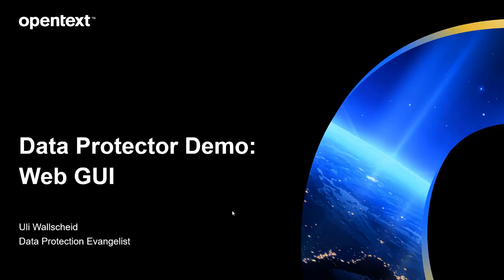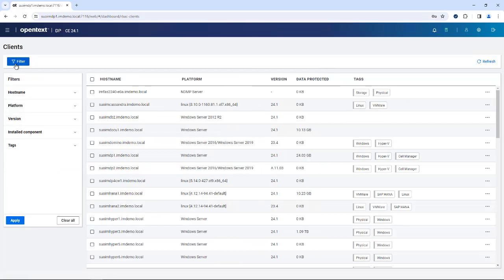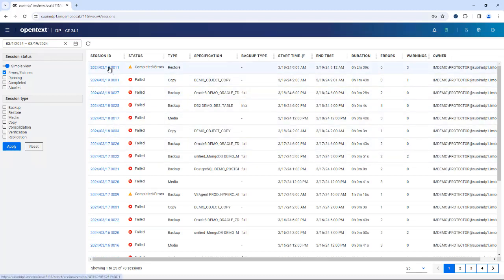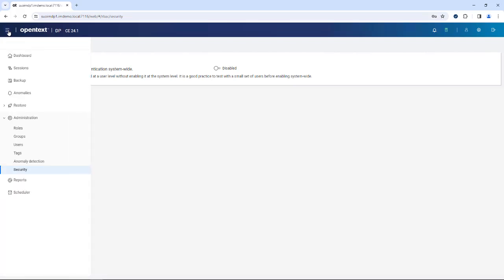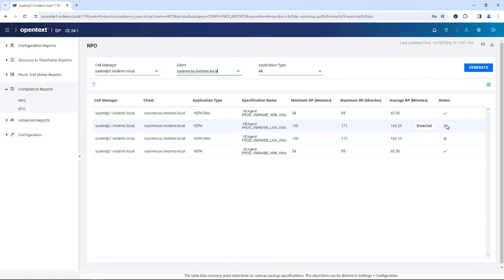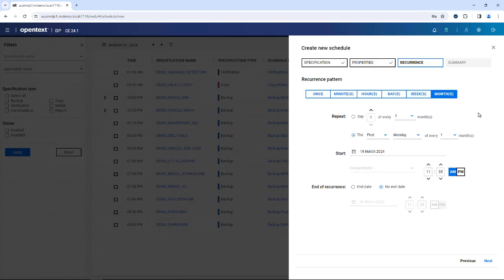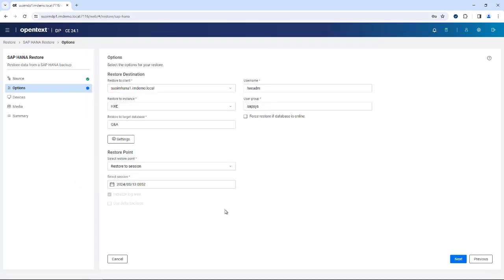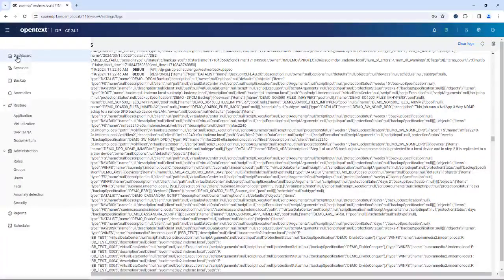Data Protector Web GUI Demo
Data Protector is a backup and restore software that offers several features and benefits¹:

1. Scalable and Highly Flexible Architecture: Data Protector can be used in environments ranging from a single system to thousands of systems on several sites. It supports advanced backup concepts, such as synthetic backup and disk staging.

2. Easy Central Administration: Data Protector allows you to administer your complete backup environment from a single system. It also provides a command-line interface (CLI) for managing Data Protector using scripts.

3. High-Performance Backup: Data Protector enables you to perform backup to several hundred backup devices simultaneously. It supports high-end devices in very large libraries.

4. Data Security: Data Protector lets you encrypt your backups to enhance the security of your data. It offers two data encryption techniques: software-based and drive-based.

5. Secure Communications: All communications between the Cell Manager and the client are secured by default in Data Protector.

6. Supporting Mixed Environments: Data Protector supports mixed environments, making it easy to install for such environments.

7. High-Availability Support: Data Protector provides high availability support, ensuring that your data is always accessible.

8. Backup Object Operations: Data Protector supports various backup object operations, providing flexibility in how you manage your backups.

9. Automated or Unattended Operation: Data Protector can operate in an automated or unattended mode, reducing the need for manual intervention.

These features and benefits make Data Protector a comprehensive solution for backup and restore needs in enterprise-wide and distributed environments.